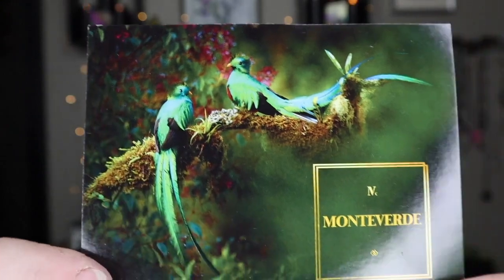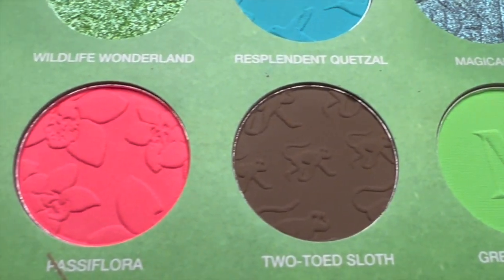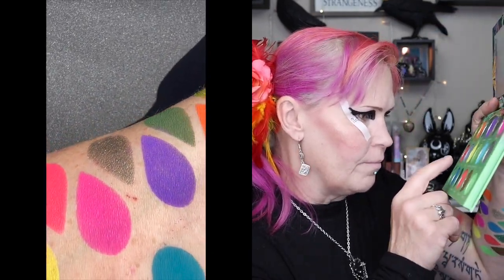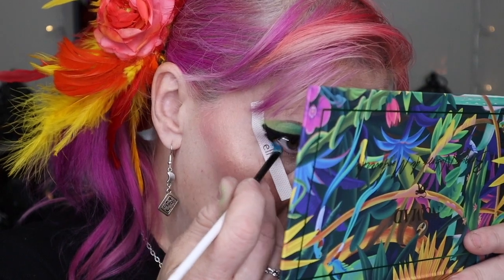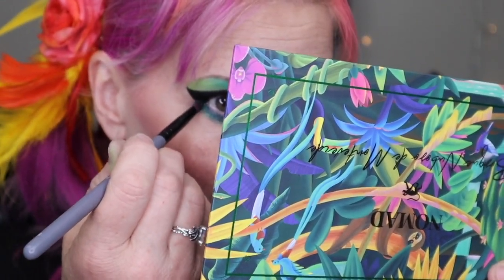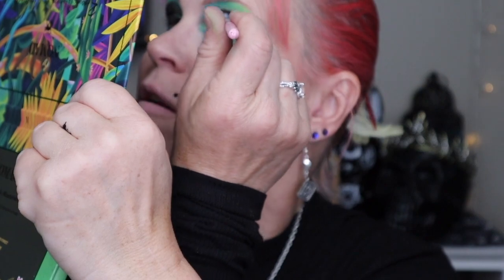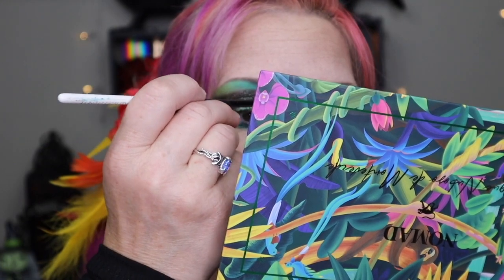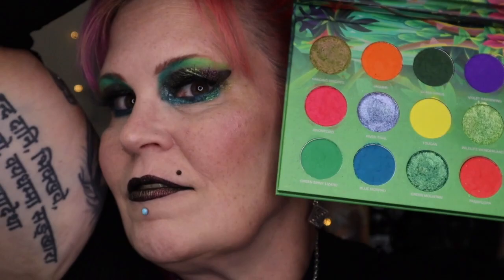New NomadCosmetics Monteverde Cloud Forest 🦥 Costa Rica 🦥 Palette First Look & Swatches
Launching: Tuesday, August 23rd at around 12:01 AM EST (late evening on the 22nd for west coast North America & early morning on the 23rd for Europe)
Proceeds of this palette will go to the Monteverde Cloud Forest Preserve

Thank you Nomad Cosmetics for gifting me this in PR. I truly love and appreciate you so much!

Also, go support and check out Nikki Raven and Batty Bean! Love them!

On my face:
Foundation: L'oreal Age Perfecting Serum Foundation
Blush: Menagerie Arthurine Blush Palette Shades Blueberry and Cloudberry
Highlighter: Kaleidos Space Age Gifted
Bronzer: Nomad Sydney Bathers palette, shade Balmoral Beach
Lashes: Inglot False Lash Effect Mascara, Lashes "Nancy" by @wickedsisterscosmetics1506
Eyes: Nomad Cosmetics x Monteverde Cloud Forest Palette, shades used Hanging Bridges, River Trail, Wildlife Wonderland, Resplendent Quetzal, Magical Mist, Green Vine Snake, Green Mountain Blue Morpho, Green Spiny Lizard
Eye Base: Black Hearted Liquid Lip used as eye base (their lip shades are all eye safe!) by Chaotic Cosmetics
Lip: "Villany" by Notoriously Morbid Cosmetics
Gloss: "Fêtes de Provence" by Nomad Cosmetics

KILLSTAR:
You get a $5 off coupon, I get a gift card!

Wanna try Scentbird? (I LOVE it and frankly, I’m kinda happily surprised!) Link to try: